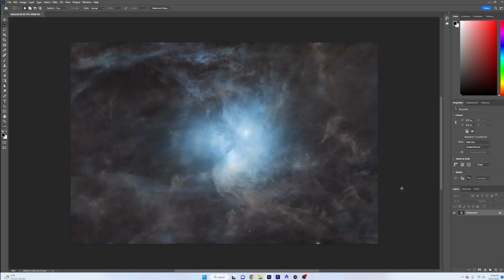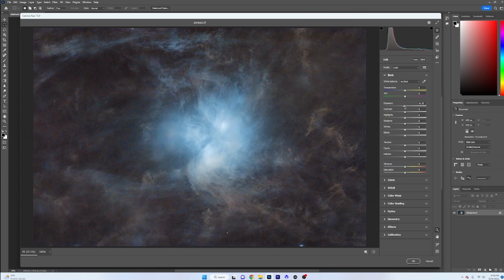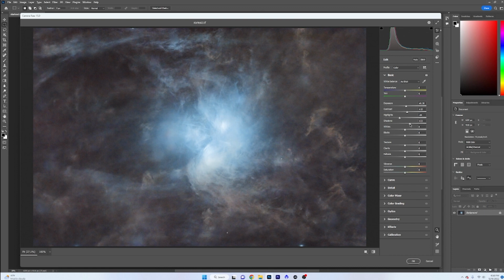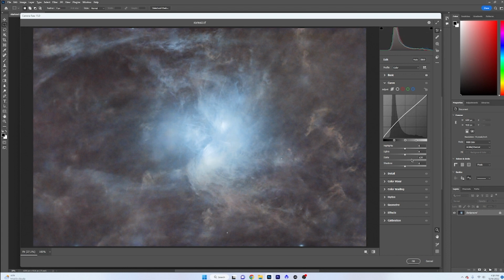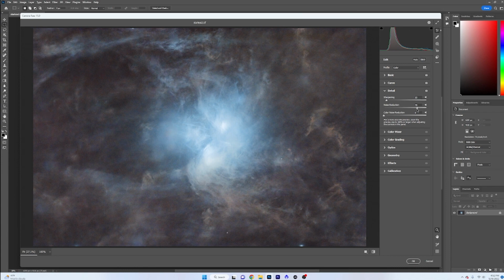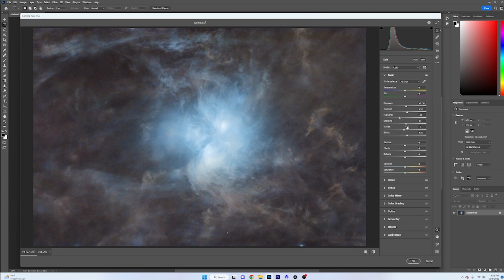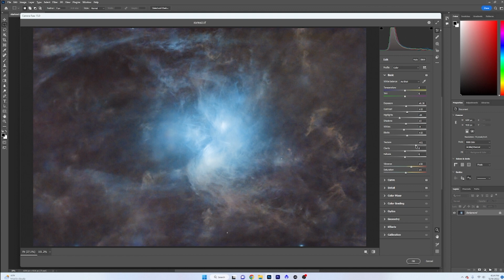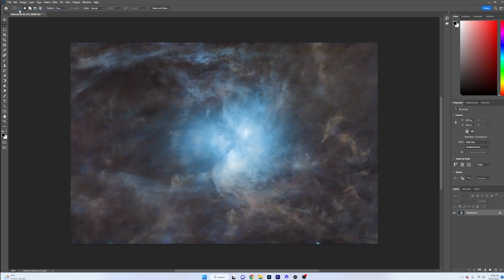ADOBE CAMERA RAW YOUR ASTRO IMAGES NOW | EASY AND POWERFUL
MY RC CHANNEL

INSTAGRM
DORKYAND40

PIXINSIGHT MUST HAVE SCRIPTS